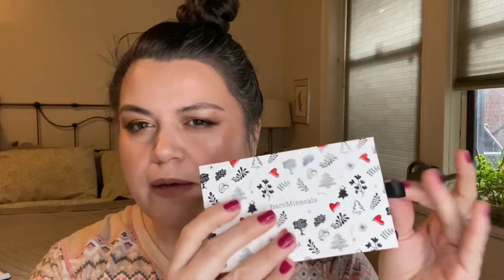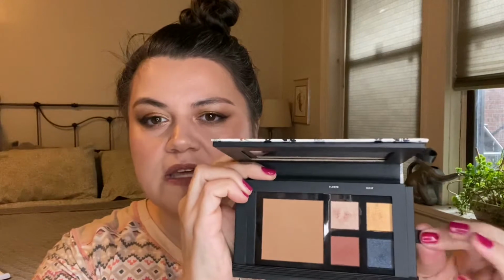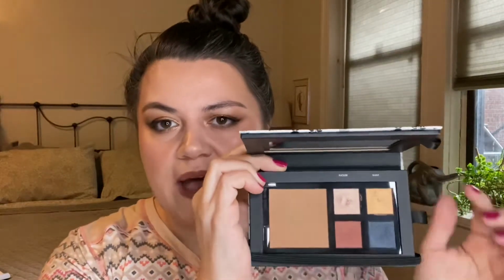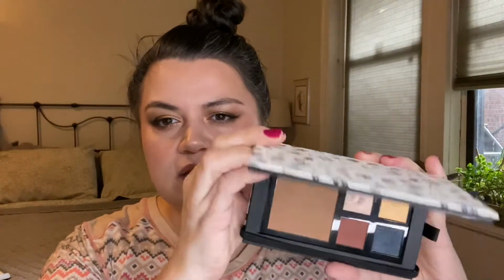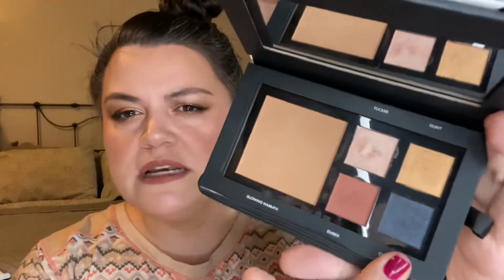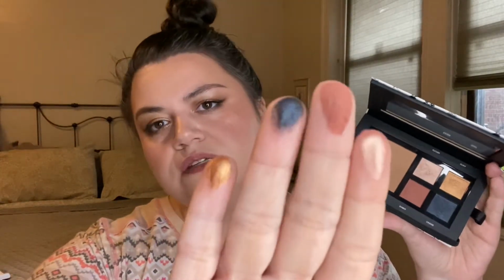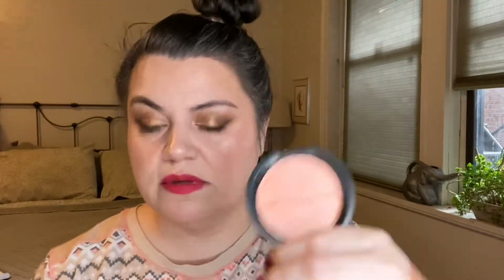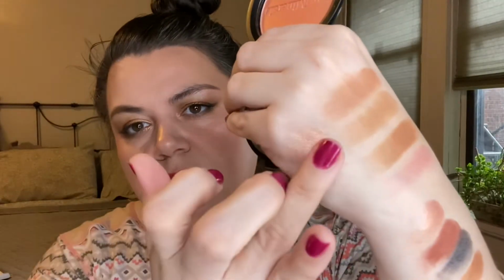2020 Holiday Gift Sets & Brand Guide: BAREMINERALS